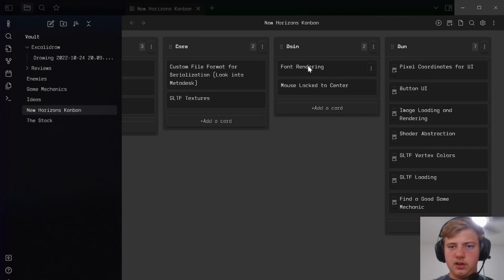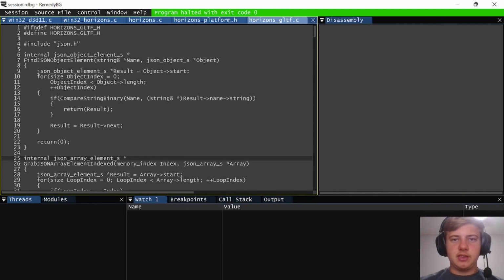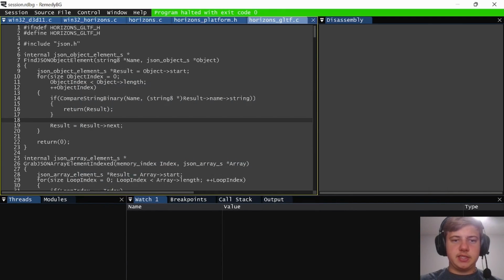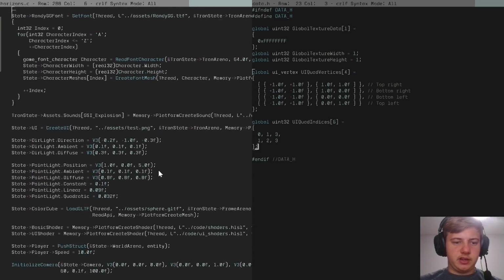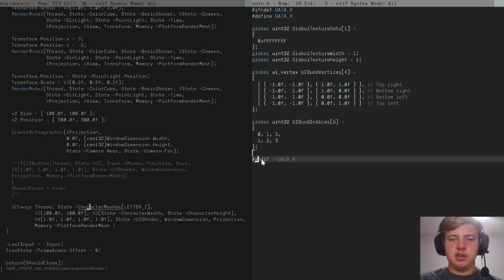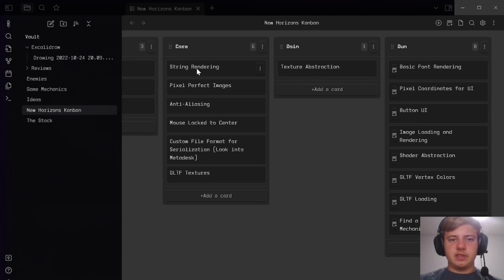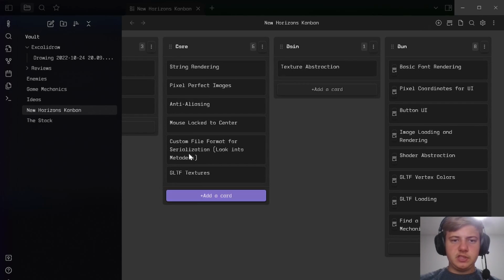New Horizons Devlog #4 - Text and Buttons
In this video, I worked on a UI system for buttons and text